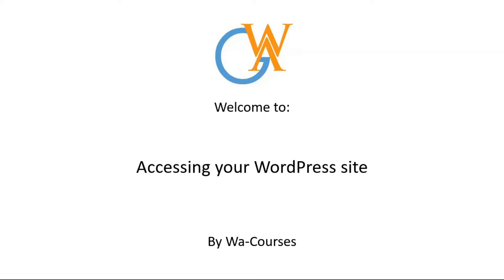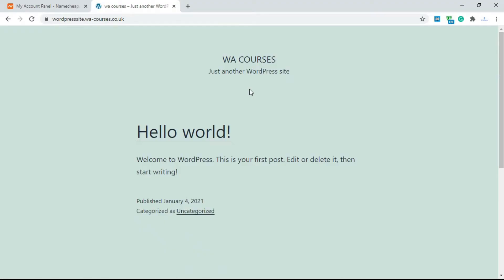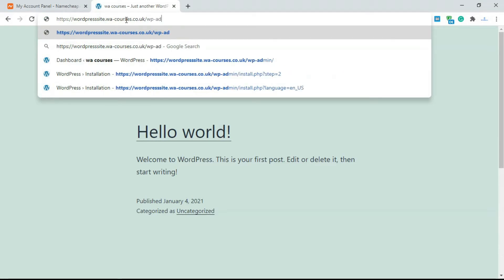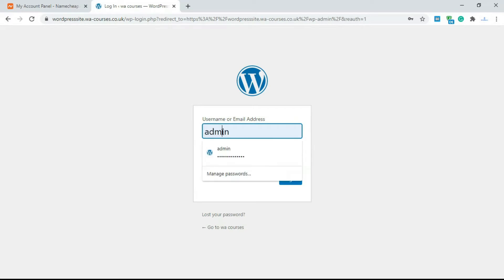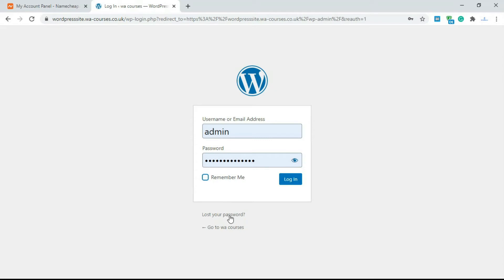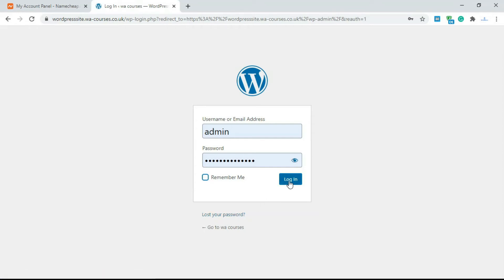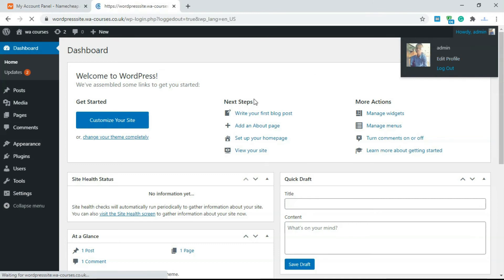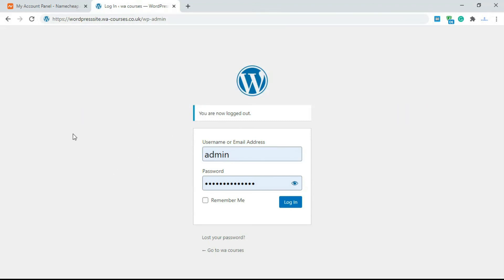Accessing your WordPress Site: Part 6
This video will teach you how to access your site in WordPress